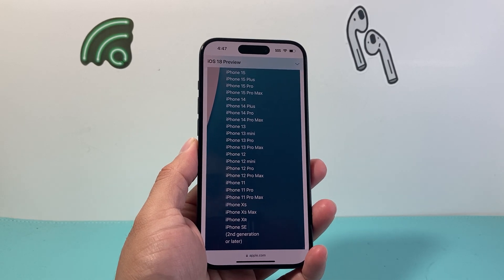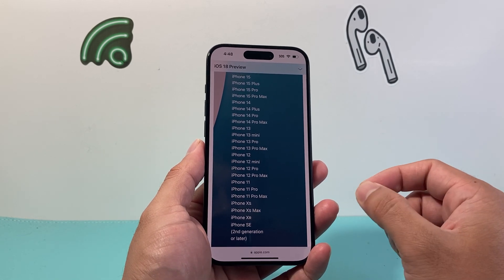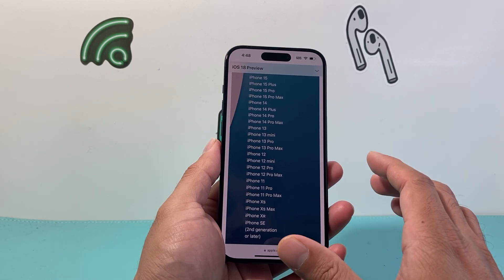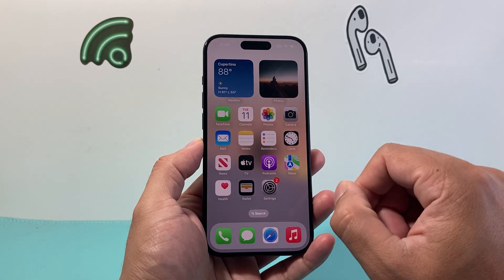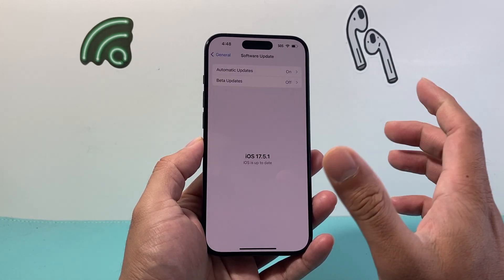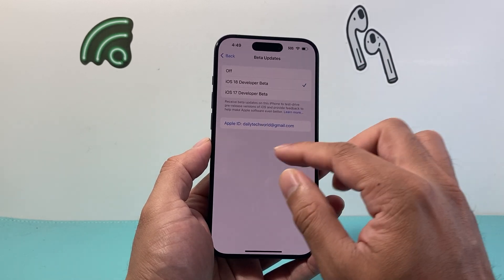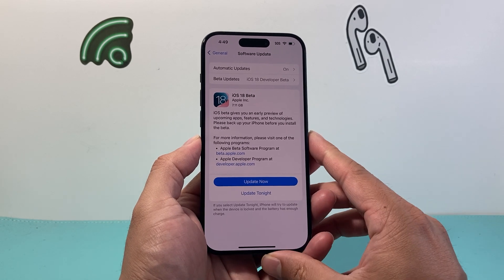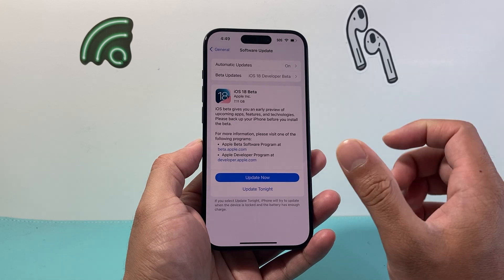How to Install iOS 18 Beta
Apple has released iOS 18 beta now. Here's how to download and install the new iOS 18 beta update on your iPhone.